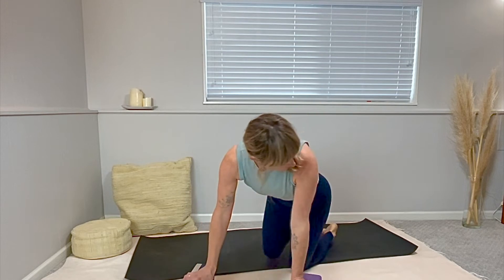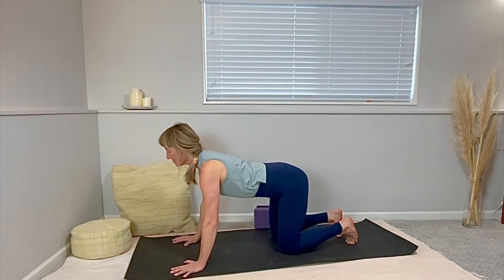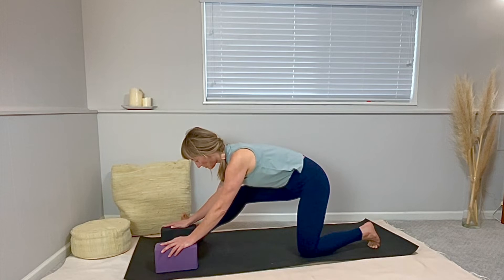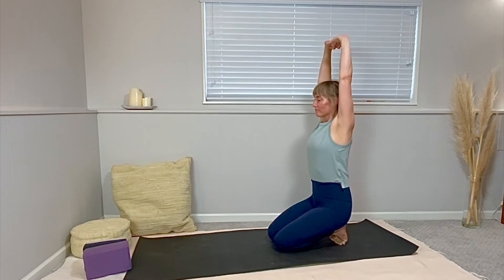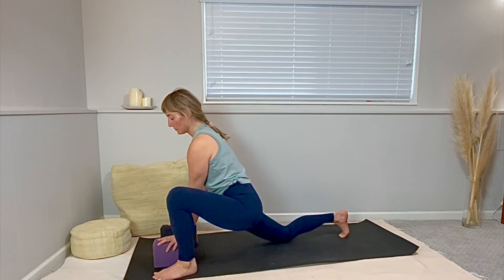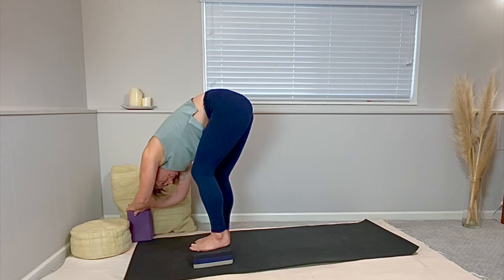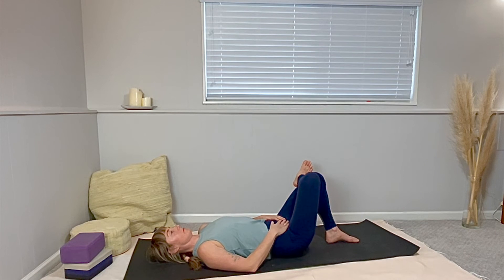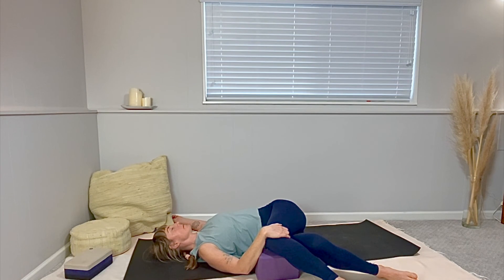30 min Release Winter Spa Yoga || Deep Hip, Calf & Shoulder Stretches with Carolyn Anne Budgell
Say goodbye to tension and stagnancy that accumulate during winter. As we enter a new season / new cycle - your body will thank you for this juicy flushing out of all that it has been holding onto. It's time to move forward with greater clarity and more breath! In this all-levels Spa Yoga practice we go deep into the sides, shoulders and hips hips HIPS. Grab two blocks or two books, to explore new variations of simple stretches in this class. You'll feel lighter and more open - hello spring!!